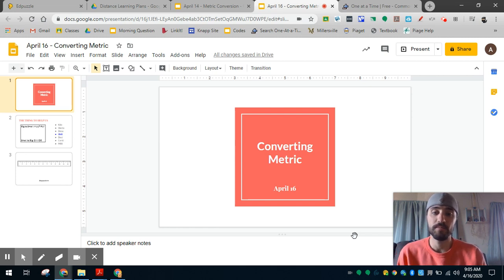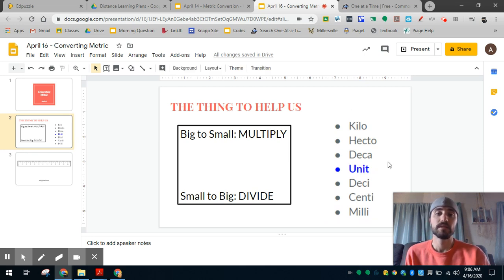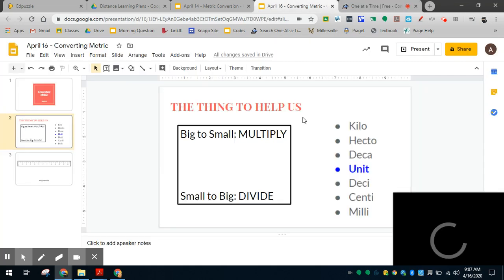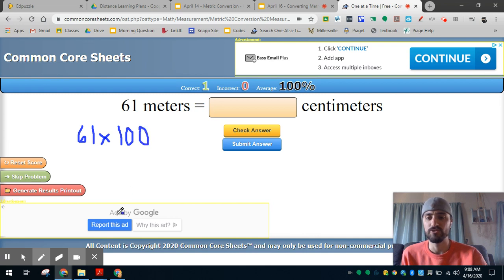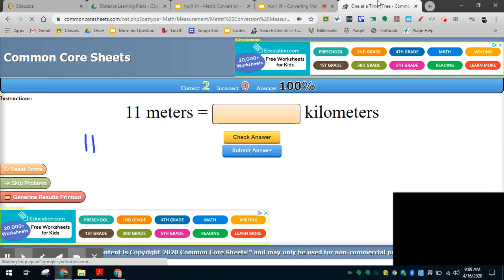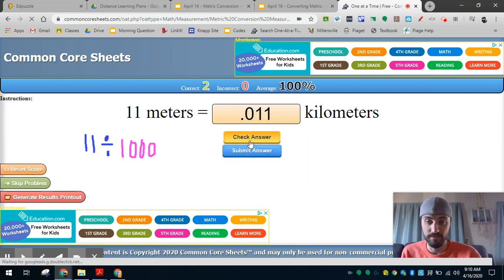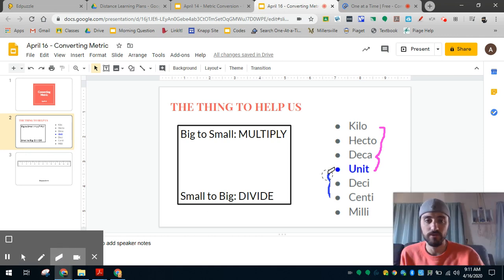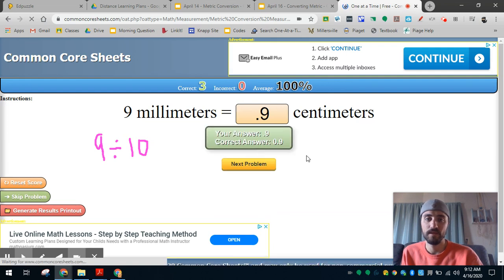April 16 - Converting Metric